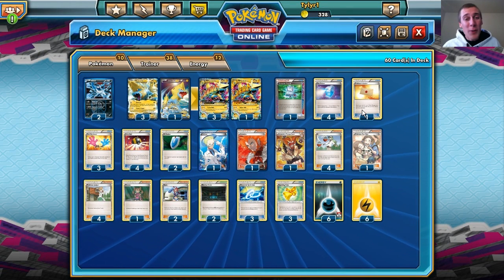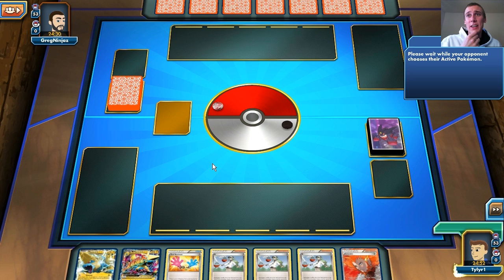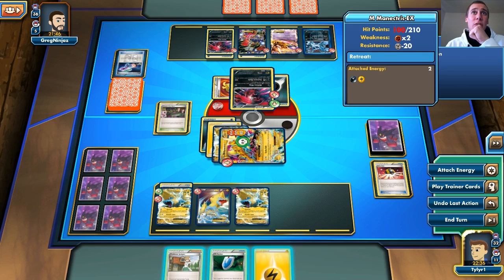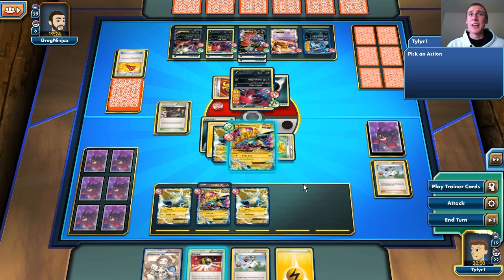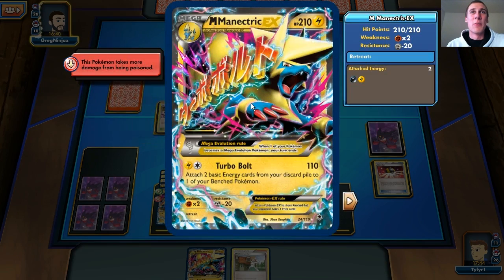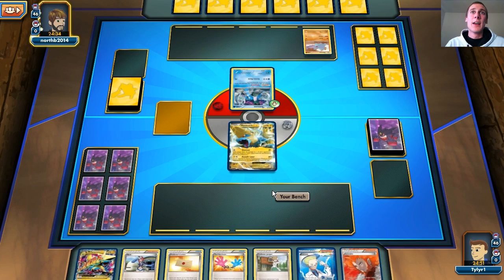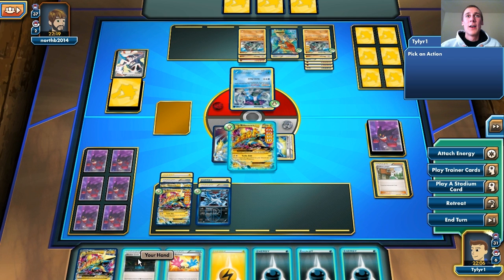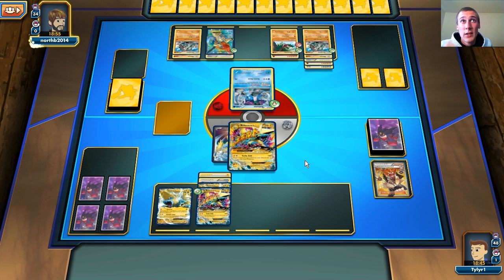MEGA Manectric! - Pokemon Trading Card Game Online - Let's Play - Part 154